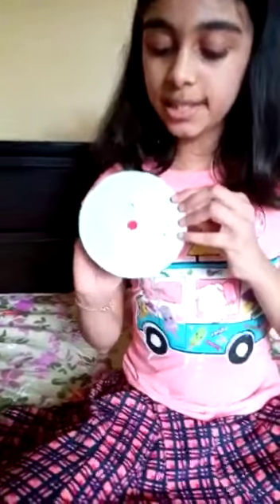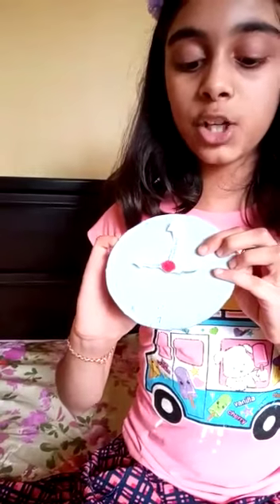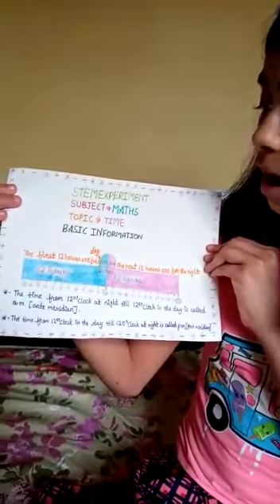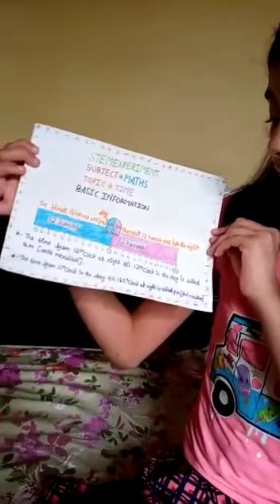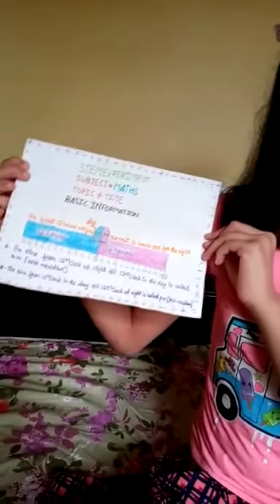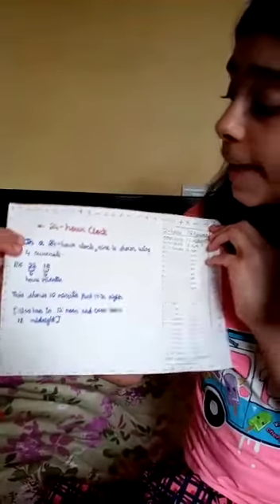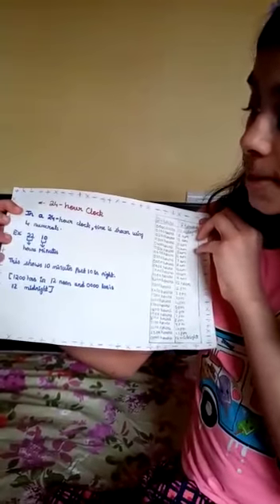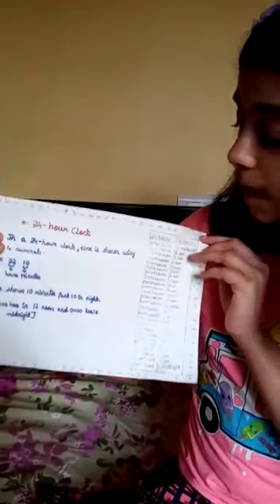DNS - Stem competition - Grade VI - Consolation prize (Raksha Pandit)